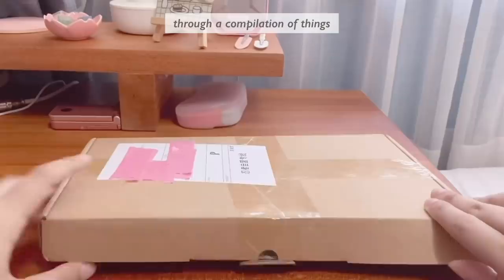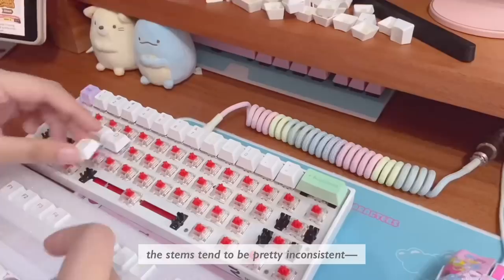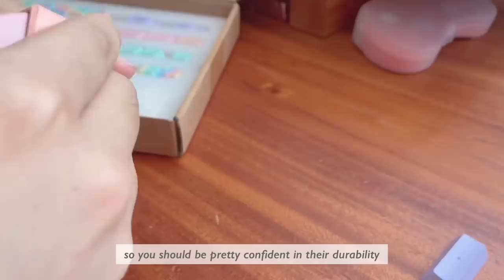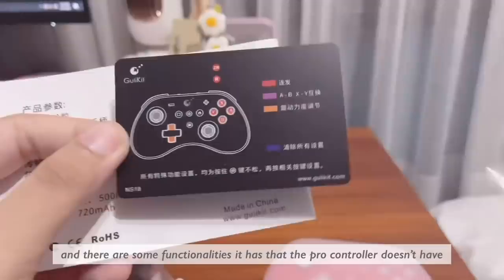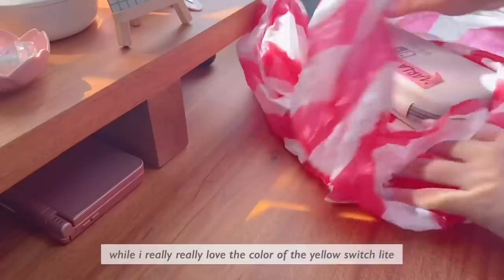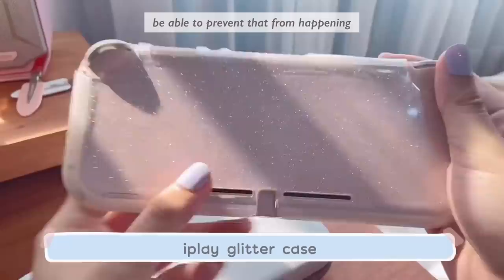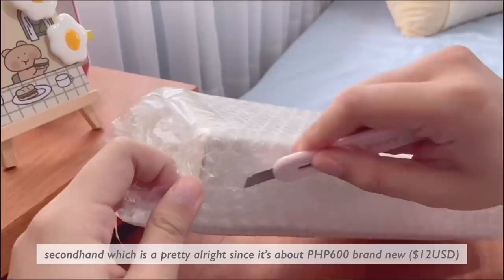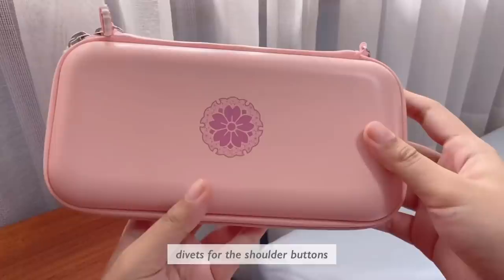🎀 cute & unnecessary gaming and setup accessories || rainbow keycaps, sakura switch lite, etc.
if you're on my insta and twitter you've seen all of these already lmao

Colorful Rainbow Keycaps code: BGCHONIE3
Gamakay MK61 Keyboard Code: BGCHONIE1

[timestamps]
0:00 intro
0:06 rainbow keycaps from banggood
1:15 gulikit elves controller
1:55 sakura pink switch lite
2:42 custom gpu backplate covers
3:04 geekshare sakura case
3:31 pink trolley cart